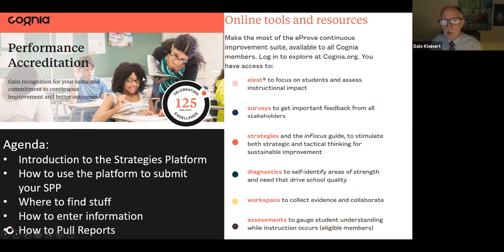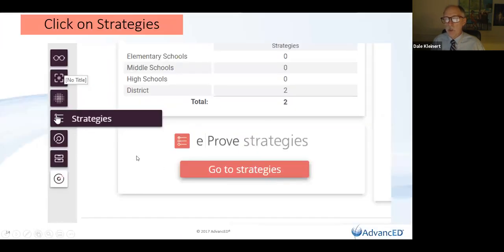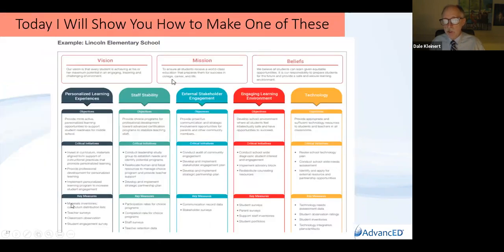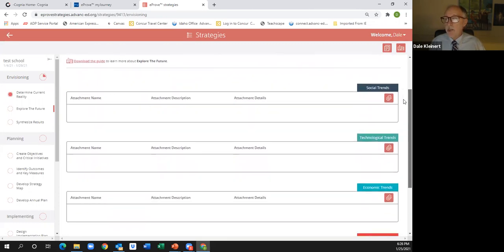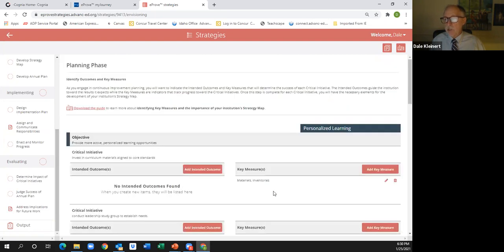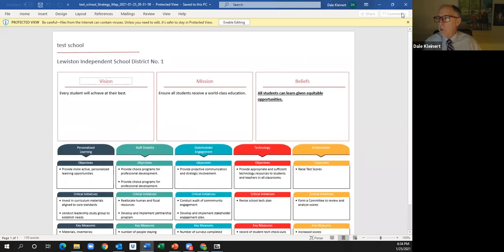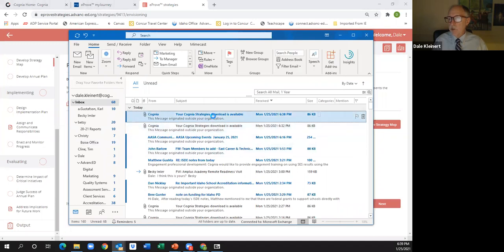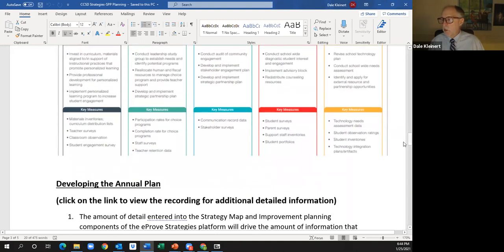Accredited Schools Video